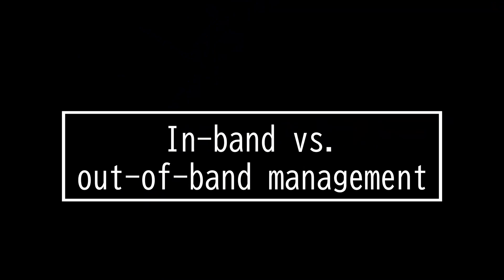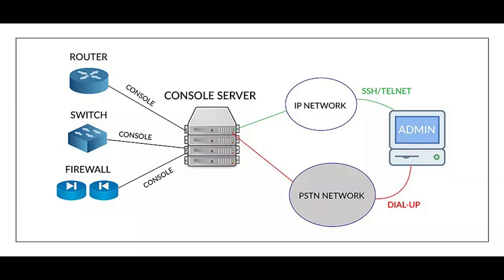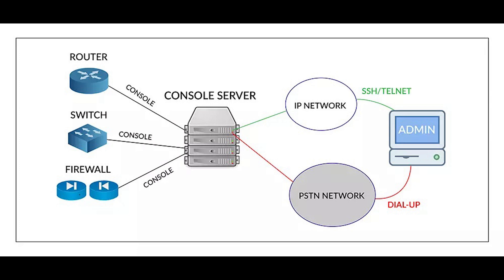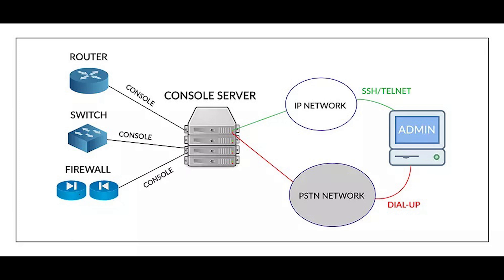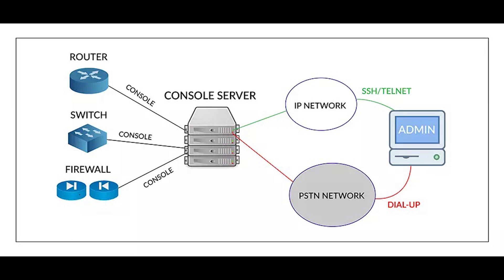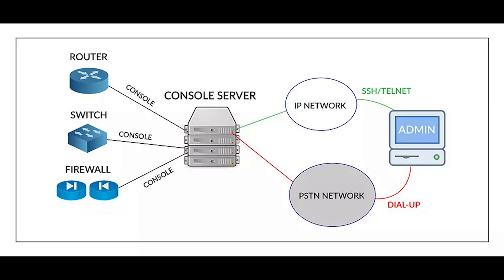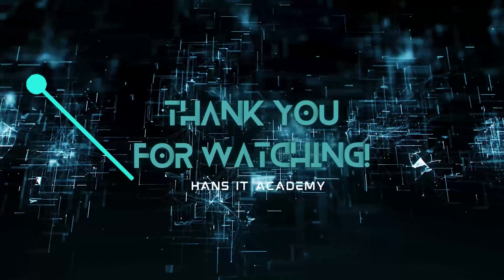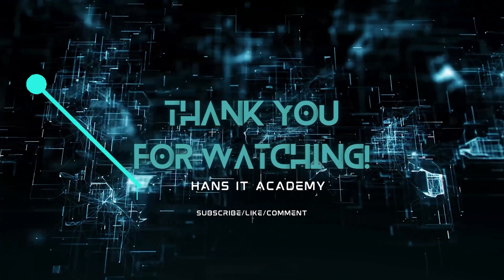In-band vs. out-of-band management - CompTIA Network+ N10-008 Domain 4.23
• In-band vs. out-of-band management